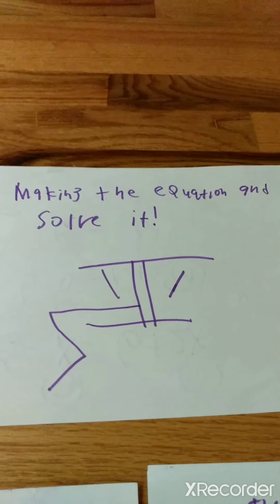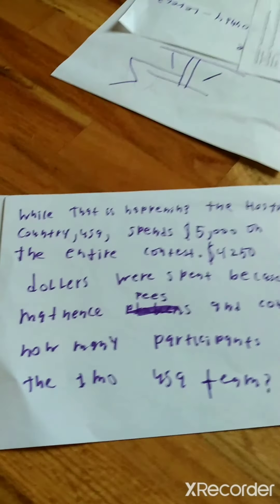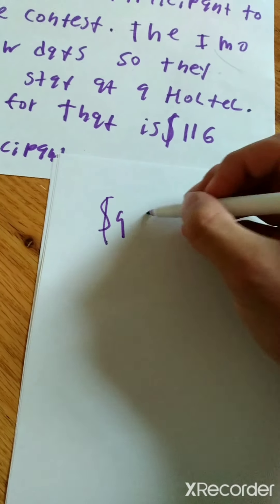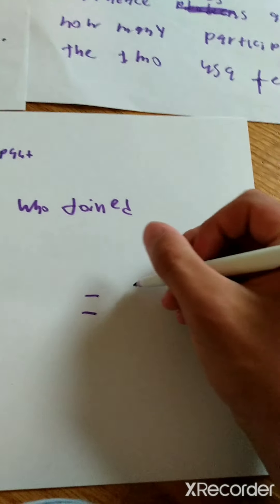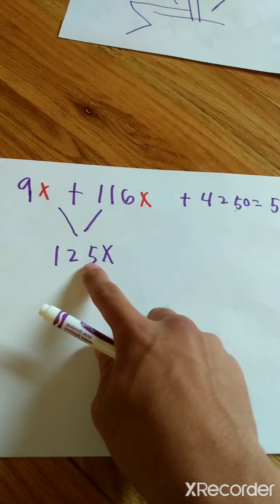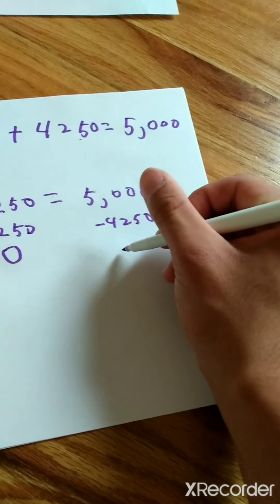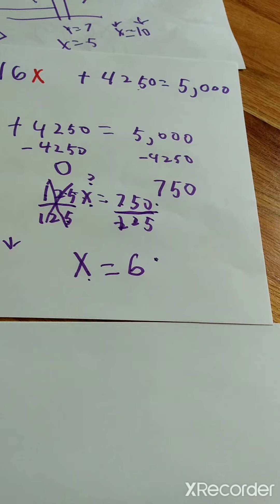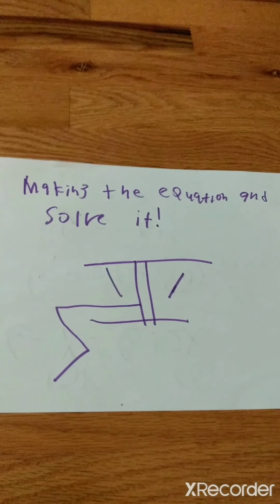make a equation and solve it!!!